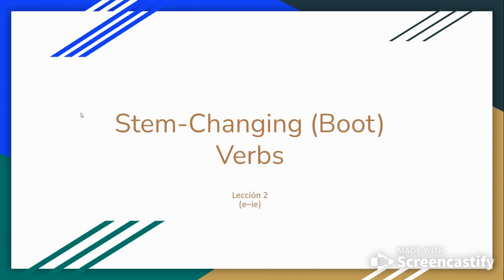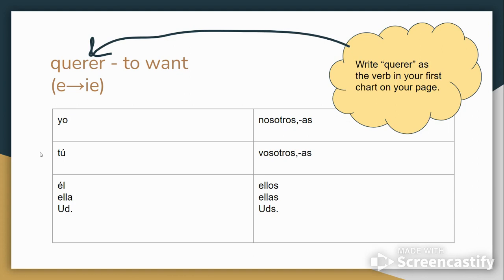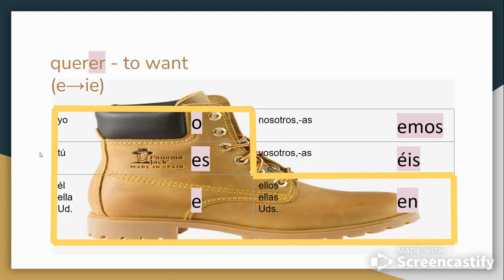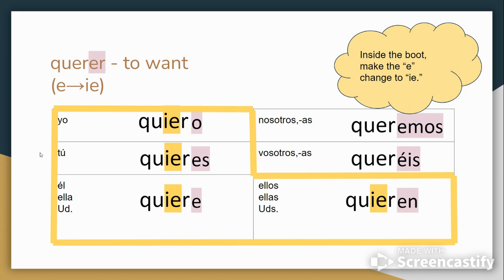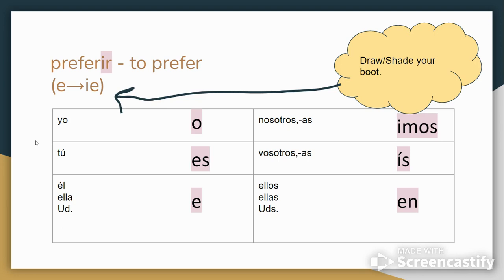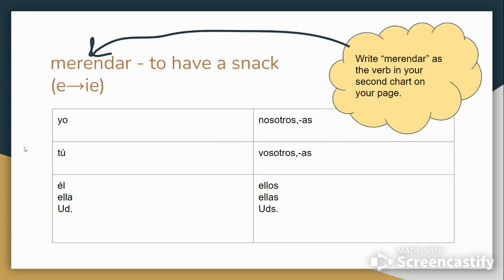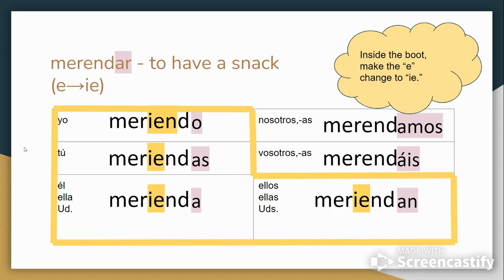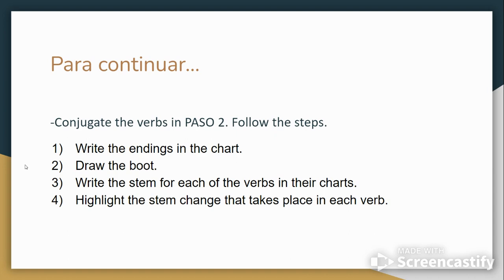Boot verbs: Lección 2 (e-ie)